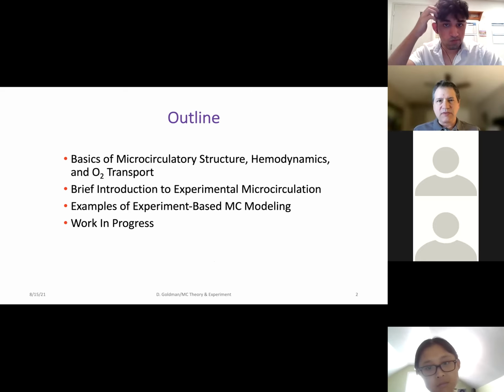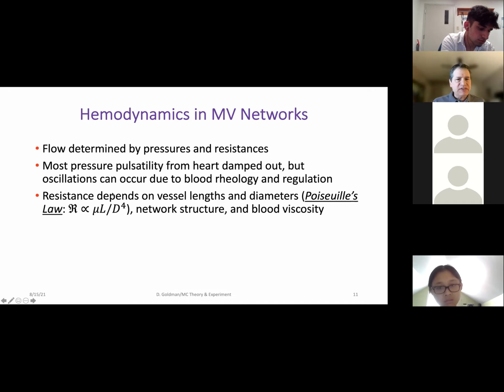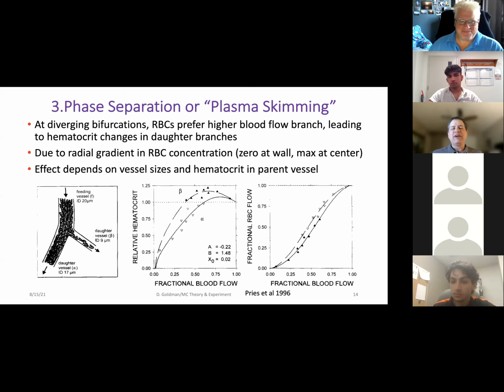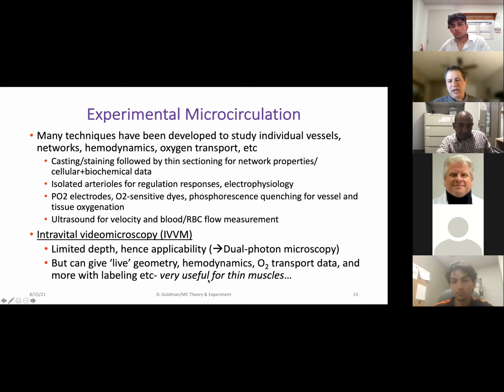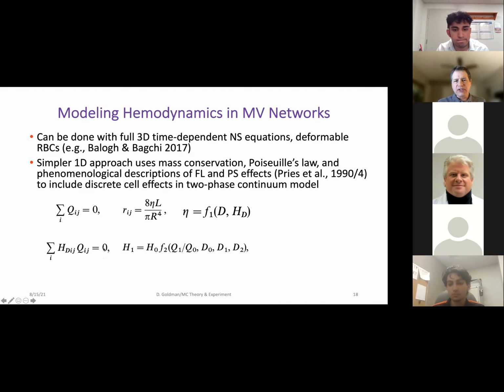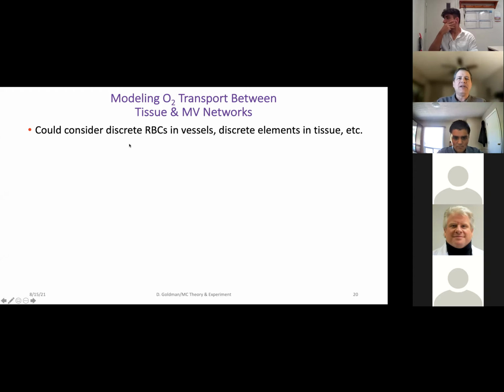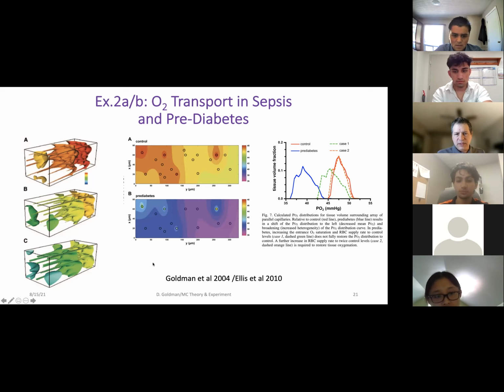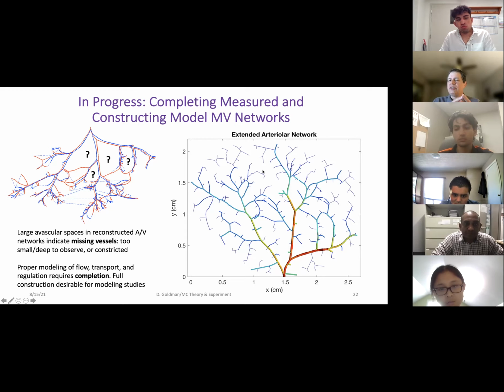PM3 Workshop 2021. Dr. Dan Goldman: Title: Microvasculature: theory and experiment.